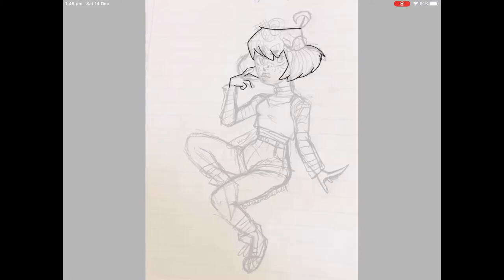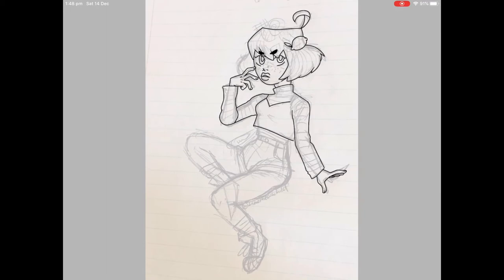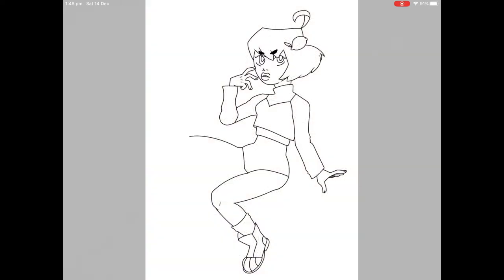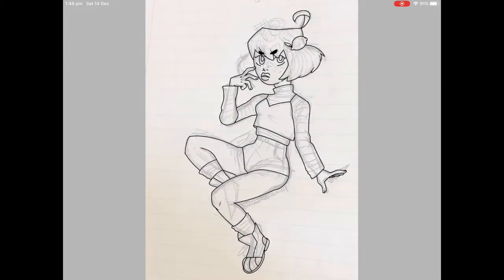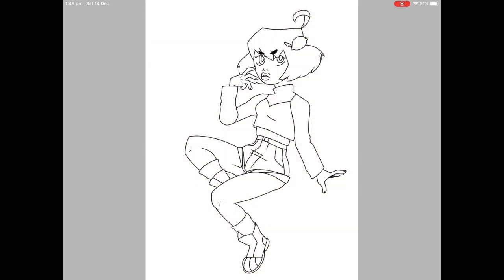.:speedpaint:. ~lemon grass~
hey guys sorry for being absent dudes here is a new video my guys
pc to upload
ibiss paint X on ipad wifi gen 6
to record i used a screen recorder and a rig headset to record my voice
and thats all dudes have a good one
~Luke from The Faceless Horse